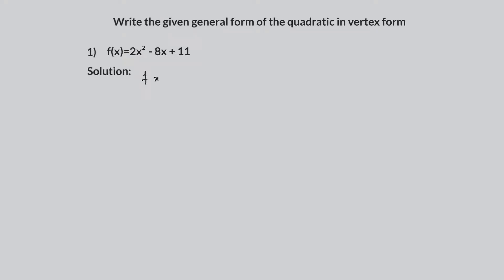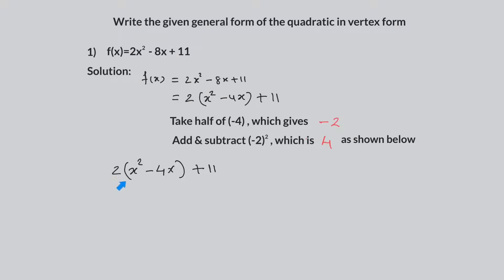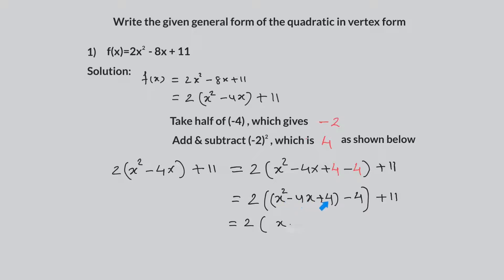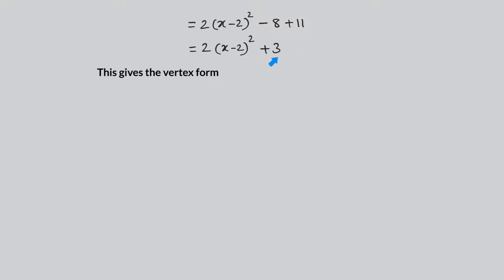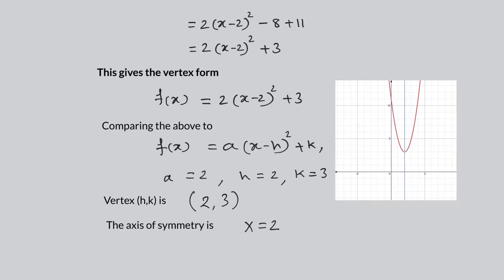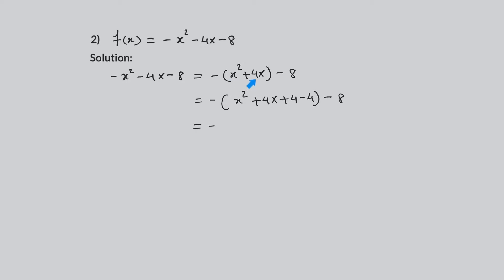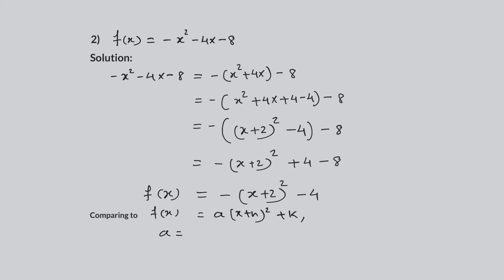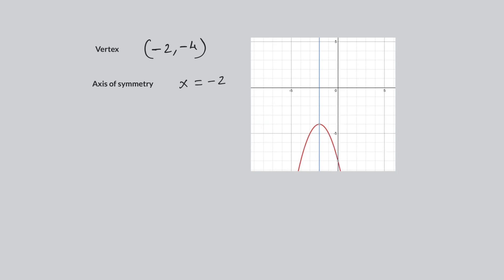How to convert a given quadratic in general form to a Vertex form- Example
How to convert a given quadratic to a Vertex form, Algebra-Completing the square